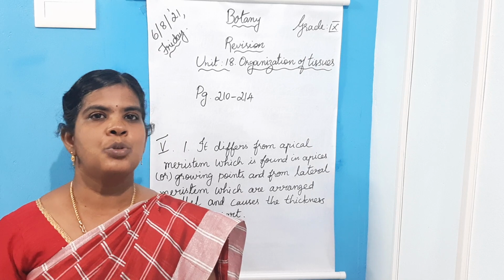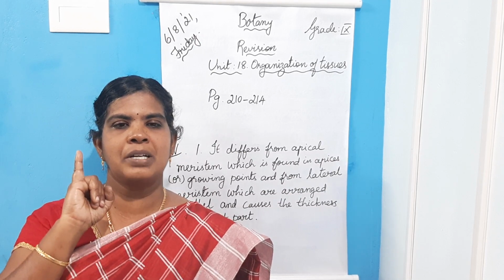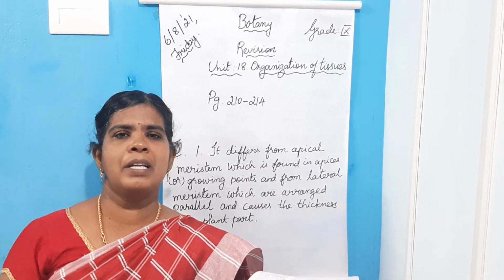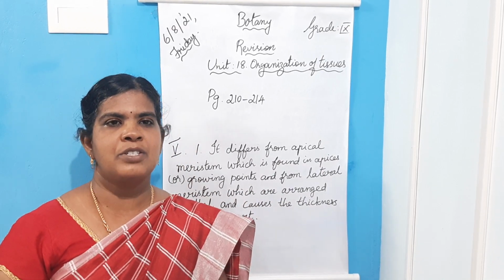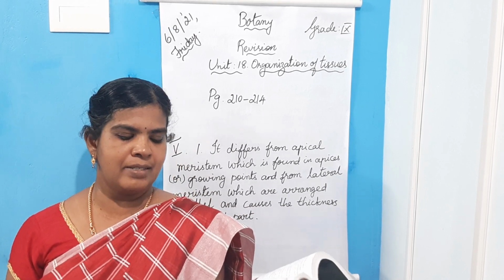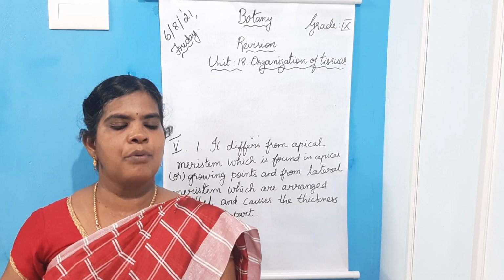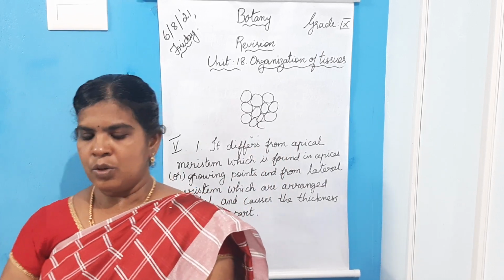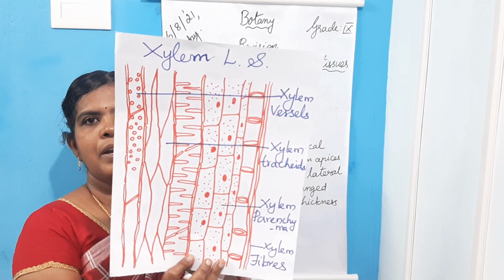GRADE-9 | BOTANY | UNIT-18(REVISION) | ORGANIZATION OF TISSUES | DATE : 06-08-2021 | 7.00AM